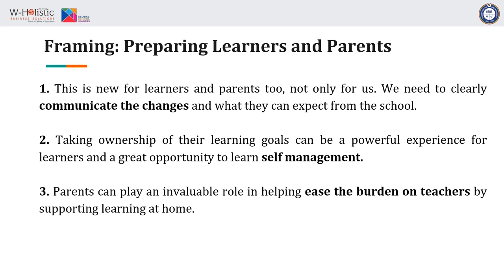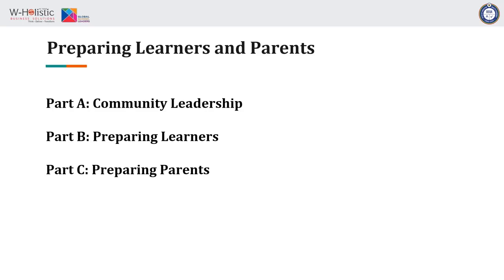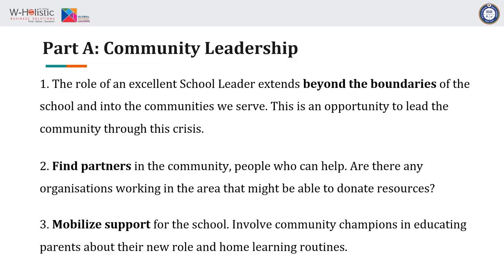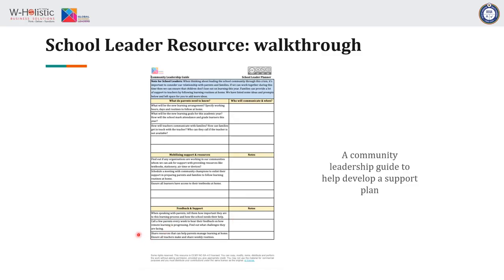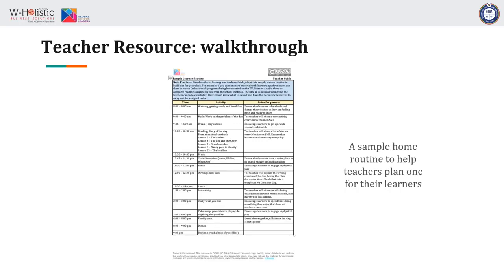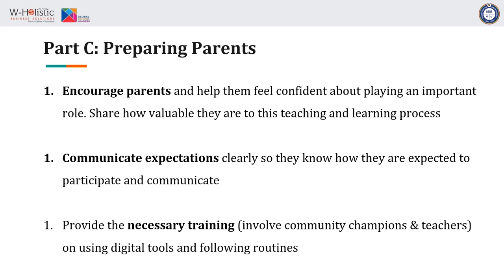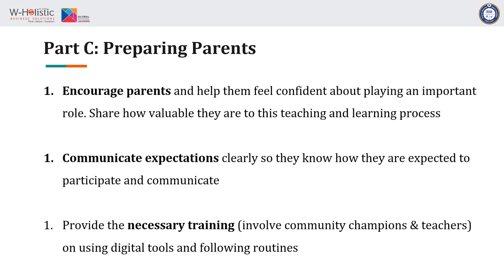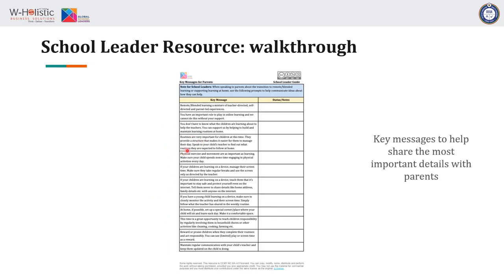Emergency Remote and Blended Teaching and Learning - 4